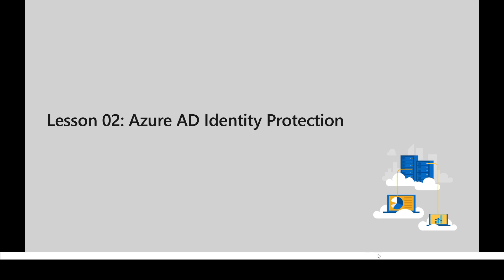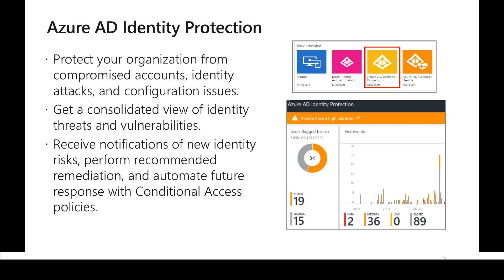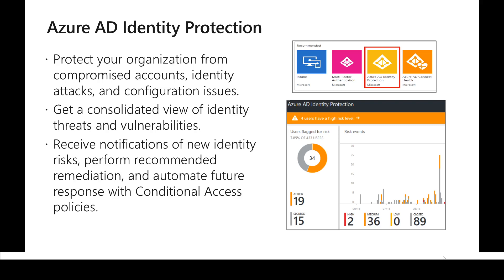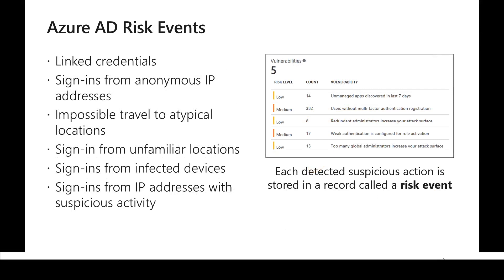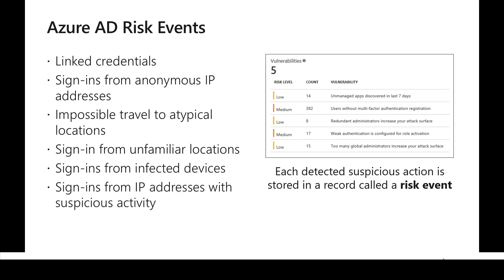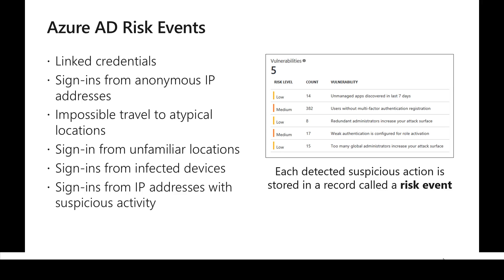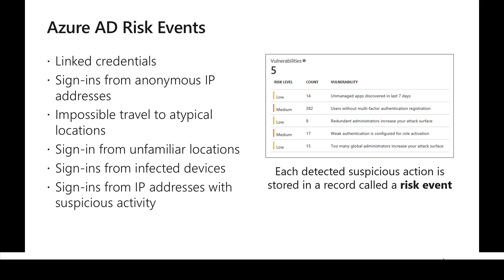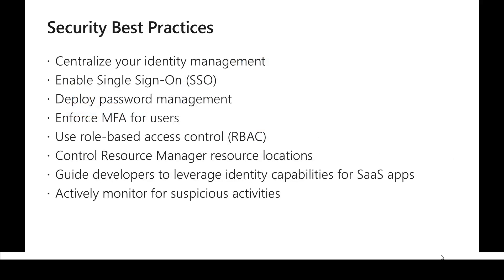34. Module 10 - Lesson 2 - Securing Identities - Azure AD Identity Protection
In this video, we look at Azure AD Identity protection feature and how it helps in securing the identities in cloud.